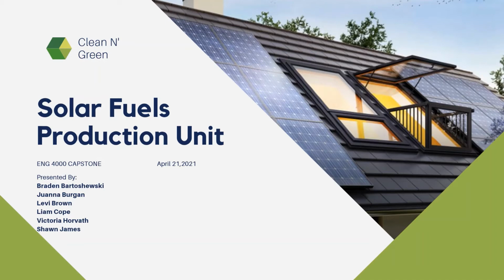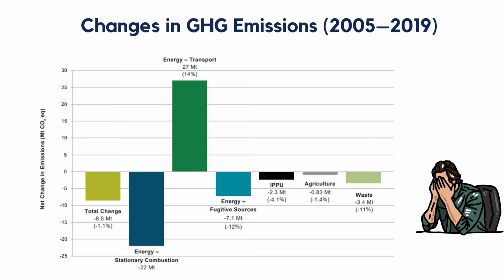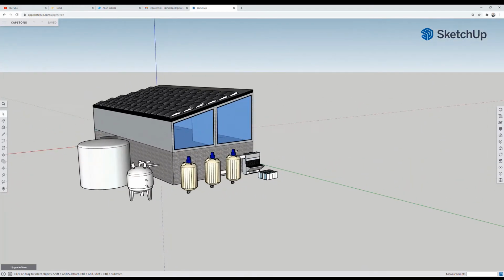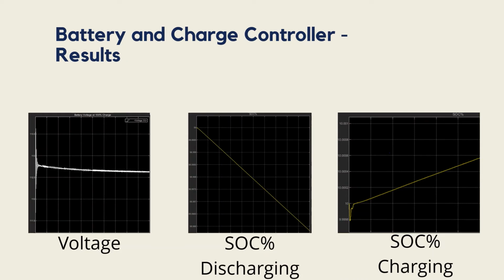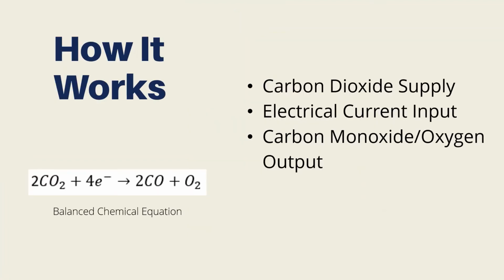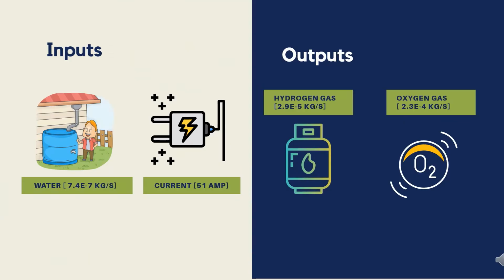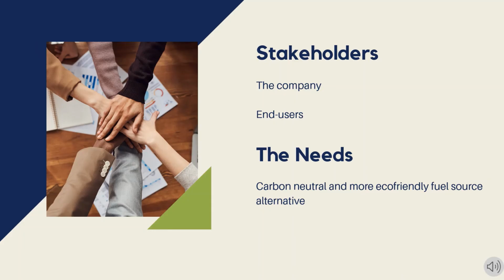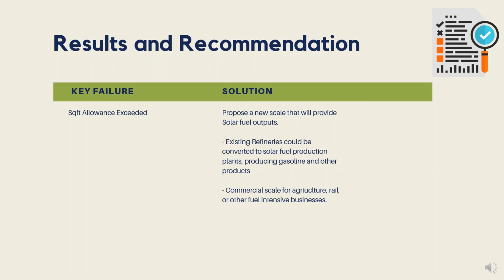Team Z - Solar Fuels Production Unit - (14:58)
ENG 4000 Capstone 2020-21
Team Z - Solar Fuels Production Unit
Clean N' Green Solar Fuels Production Unit